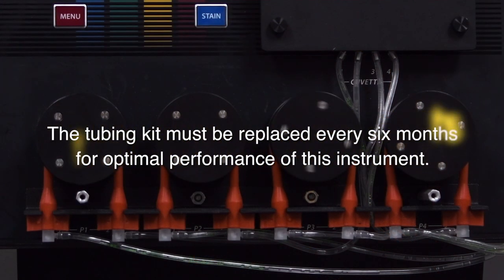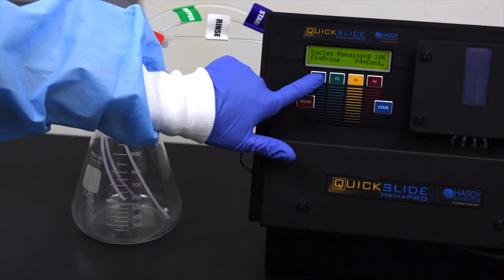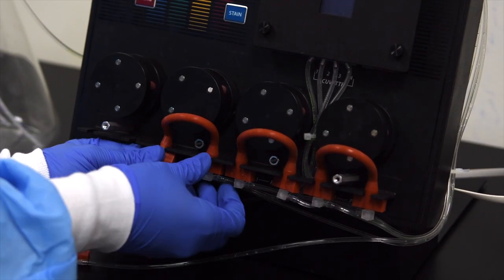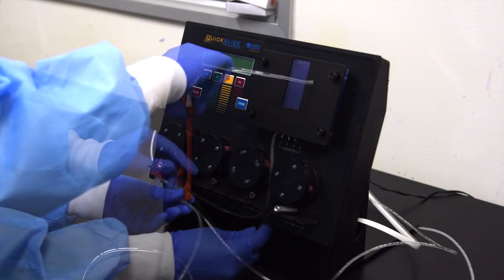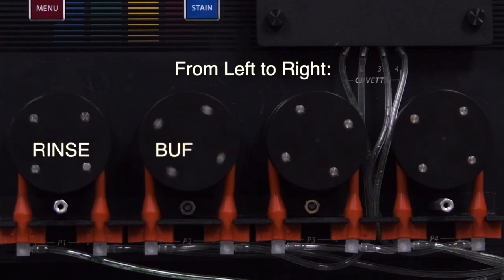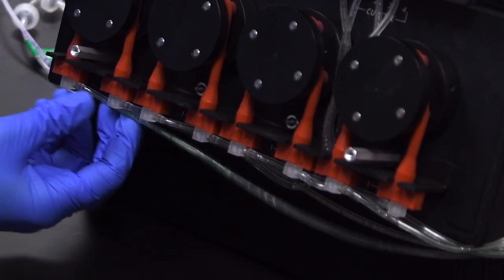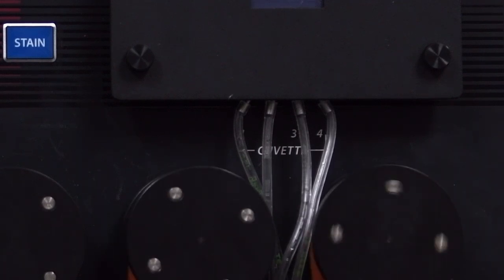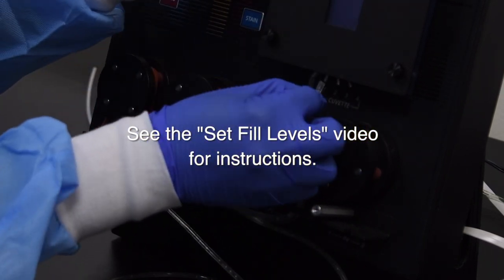HemaPRO Tube Replacement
This video's purpose is to outline the processes of maintenance for the tubing of the HemaPRO.
Please Contact Hardy Diagnostics Technical Support by calling 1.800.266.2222 ext. 5598.

You can also see our complete list of catalogs in the

We are 100% employee owned and have been serving microbiologist for over 40 years. To learn more about Hardy Diagnostics and the products we offer, visit us